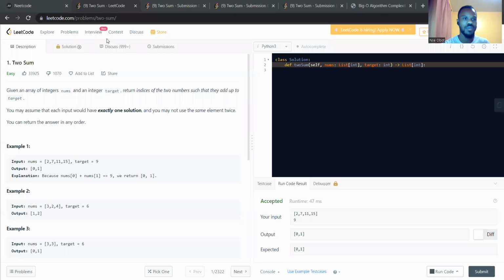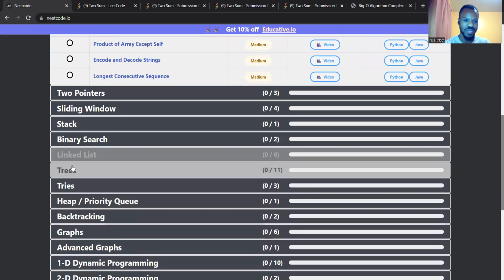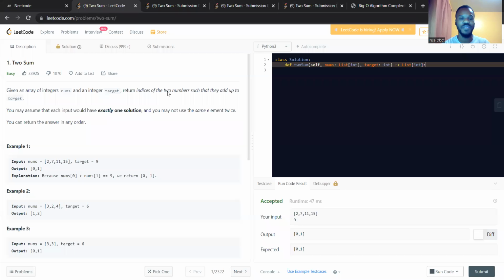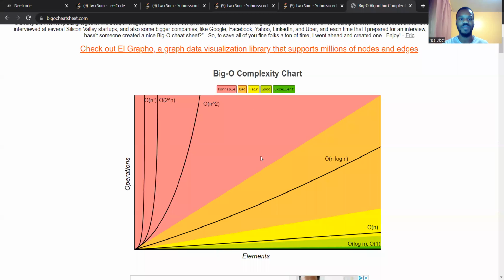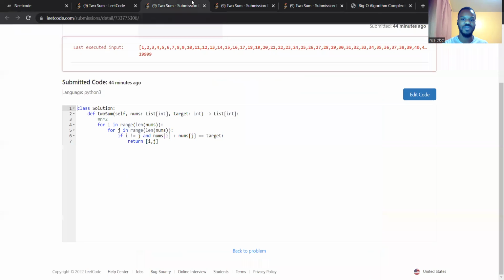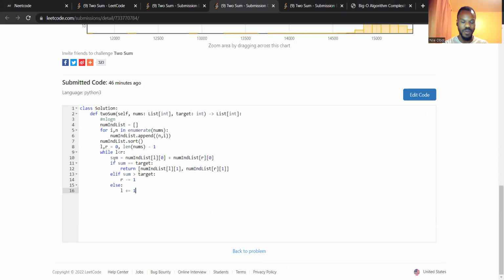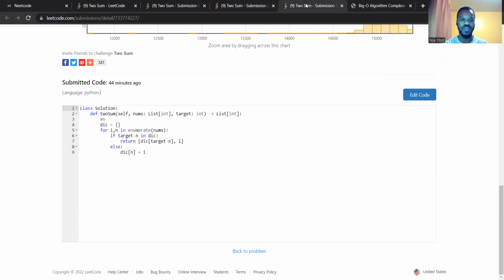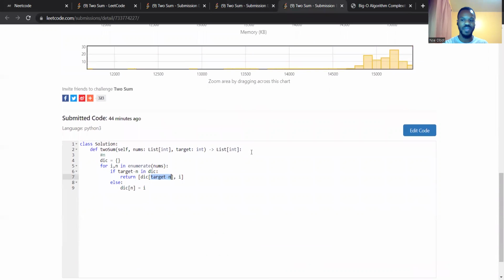My Technical Interview Preparation Process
A brief overview of how I prepared for my technical interview with Amazon. I wanted to keep the video under 10mins, but my first two attempts were definitely going to be much longer than that. So, if you want me to get into the details of the the three solutions more and why it's important even if you know the optimal solution to not just jump to it and start coding let me know. Finally, I'm not sure that I emphasized it enough, so I'll say it again TALK TO YOUR INTERVIEWRS!!! Good luck and Happy Coding